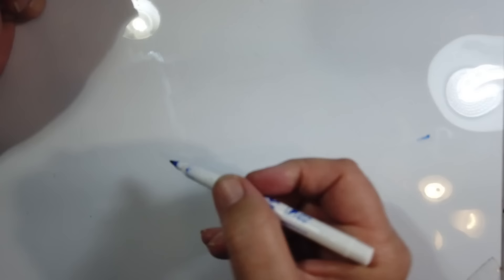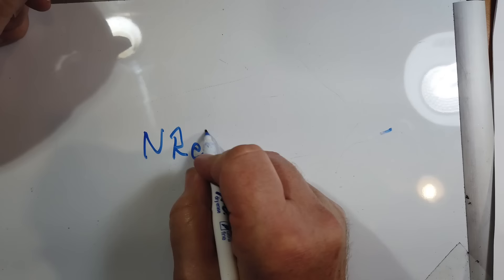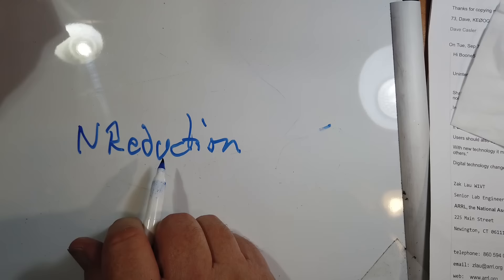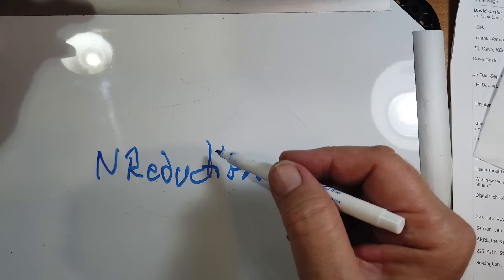Understanding and Dealing with QRM (#798)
Boone, 57082, has a question on if a operater uses a hotspot for C4 FMand hitting  X command. I will explain to my knowledge how to minizice the problem of QRM. (man made interfirence) Watch to learn more.